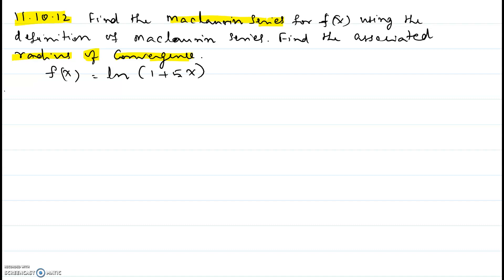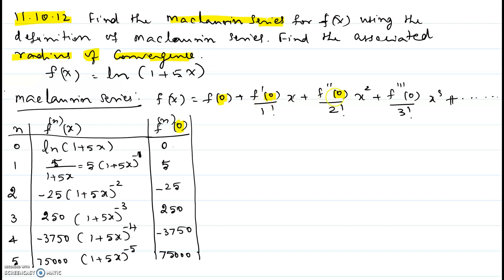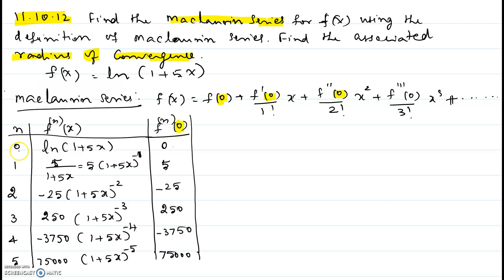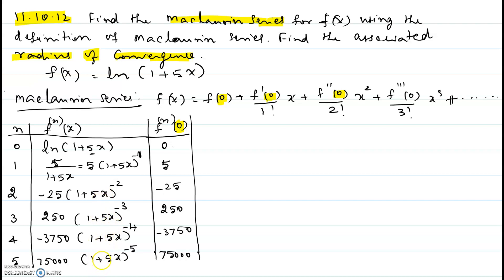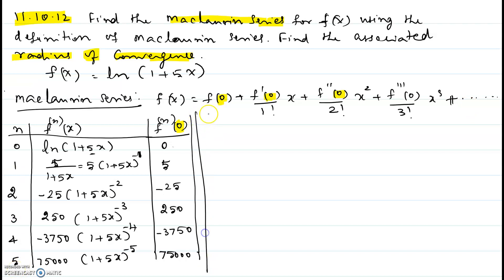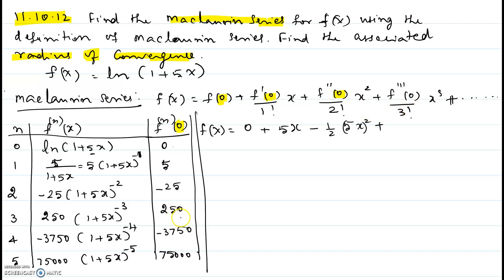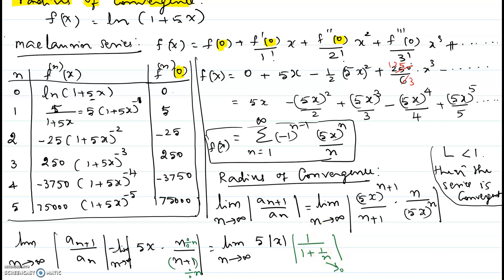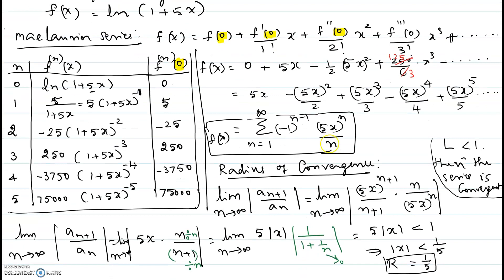Maclaurin Series , and Radius of Convergence - 11.10.12